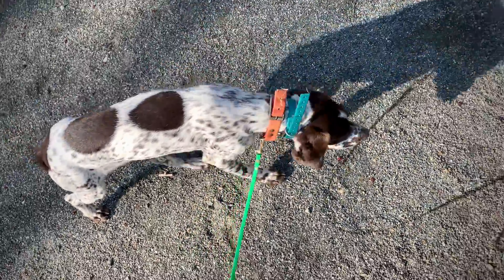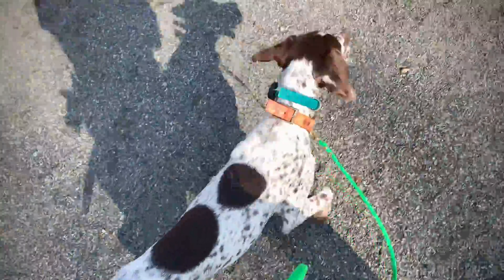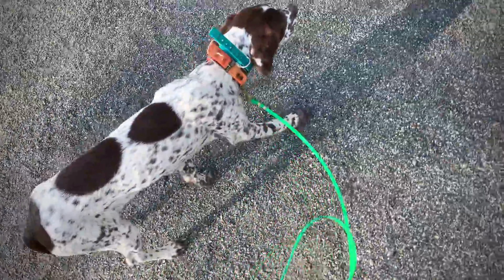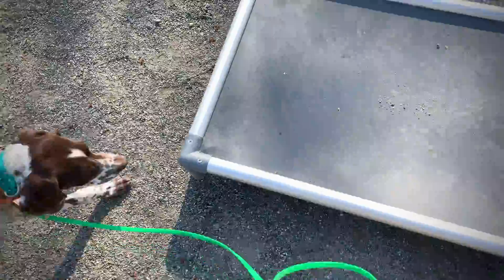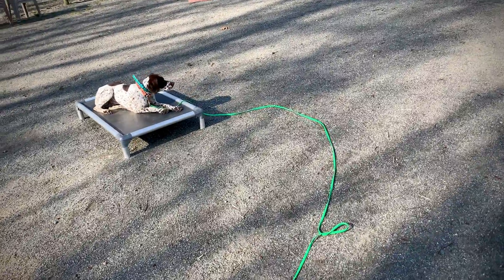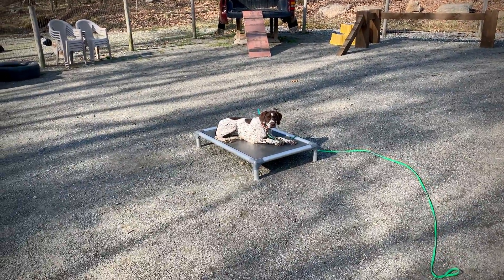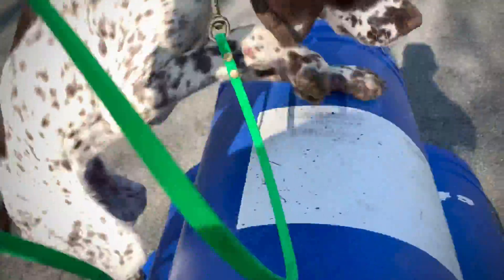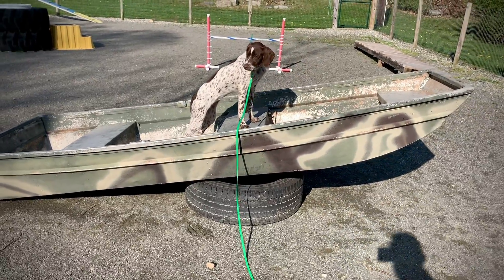Rio long line work (4/21)